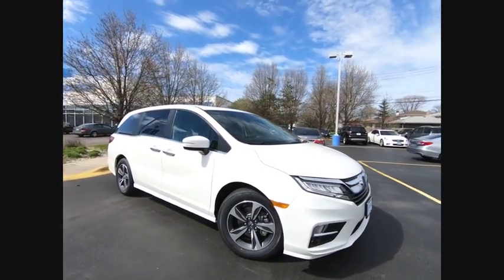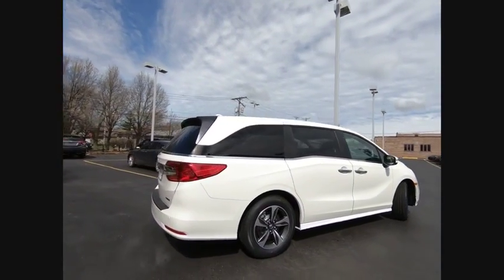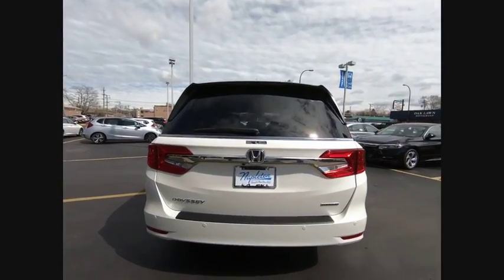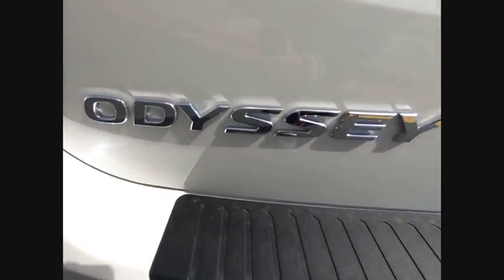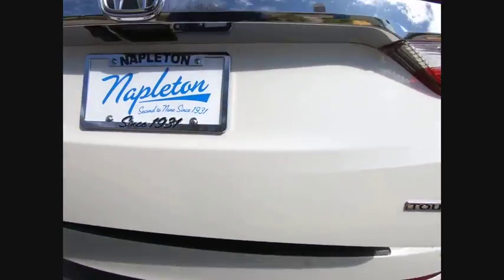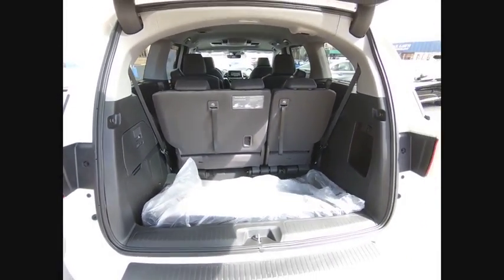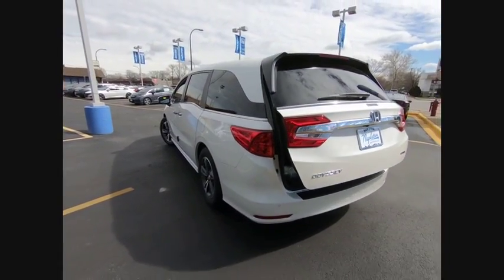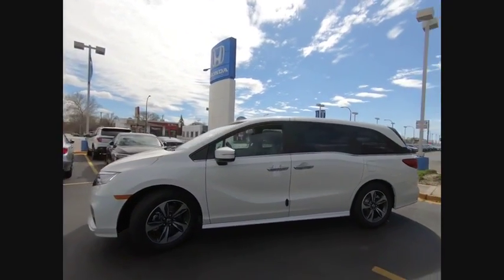2019 Honda Odyssey Oak Lawn IL 95118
2019 Honda Odyssey Touring

Thank you for the interesst in our new Honda venhicles.brPlease contact our New Honda Sales Management Team:brDavid Reiser Internet Sales ManagerbrJohn Syriani General Sales Managerbr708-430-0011